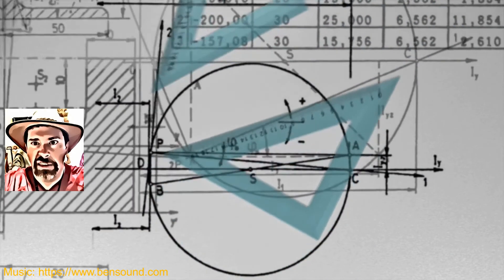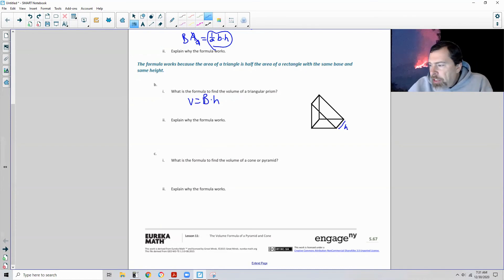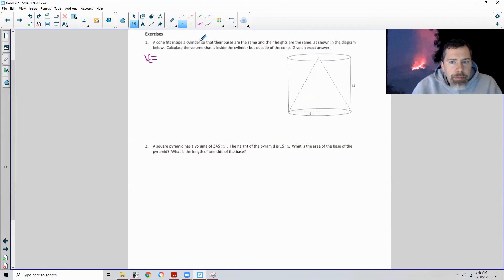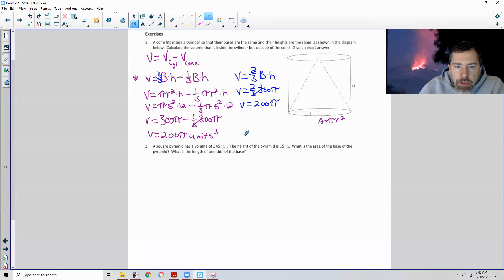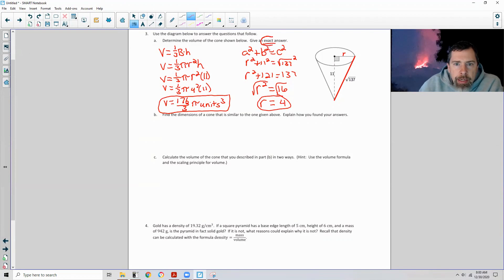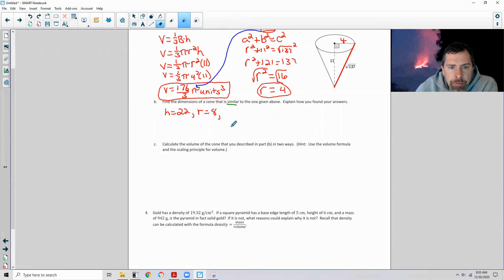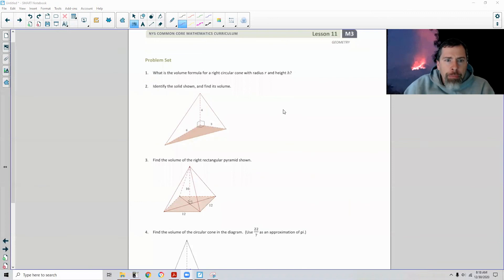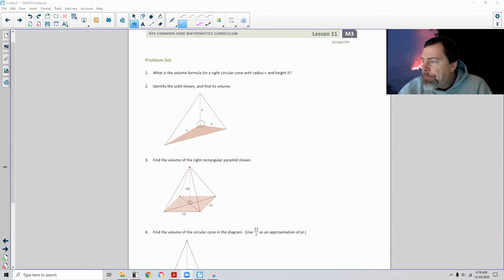Geometry Module 3 Lesson 11 Video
The Volume Formula of a Pyramid and Cone @math